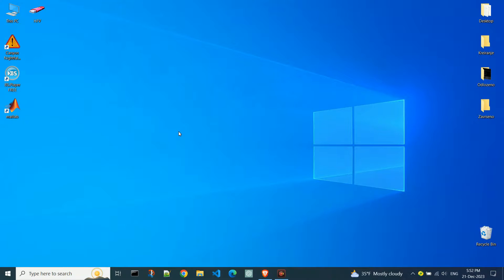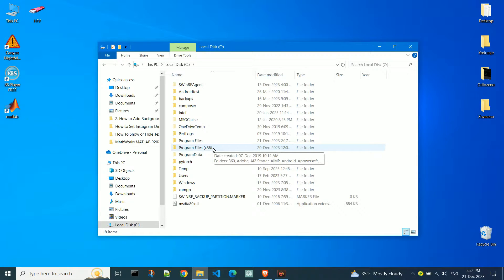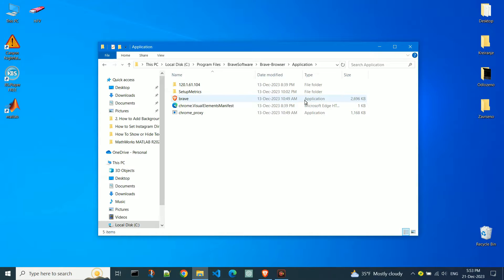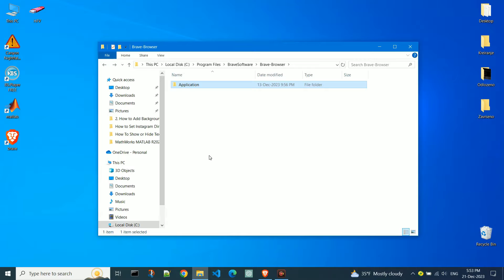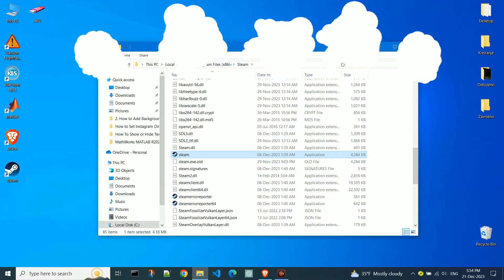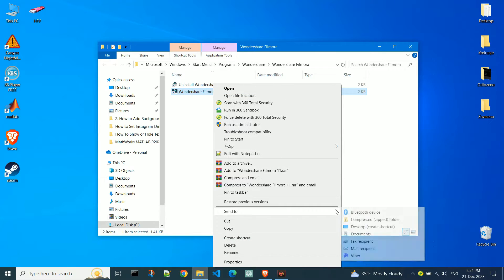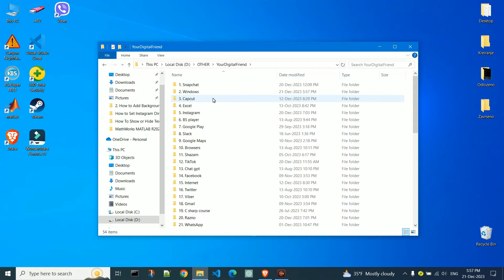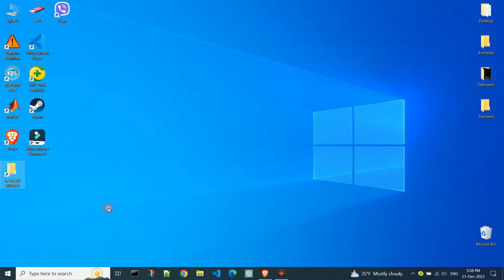How to Create Shortcut for Any Program or Folder on Windows 10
Optimize your workflow with desktop shortcuts! 🚀 In this tutorial, learn how to create a shortcut for any program or folder on your computer. Whether it's a 64-bit or 32-bit program, you can easily generate a shortcut. Right-click on the program's exe file, select 'Send to,' then click 'Desktop (create shortcut).' If the program is in Program Files x86, follow the same steps. For hard-to-find applications, use the search bar, right-click, and select 'Open file location' to create a shortcut. Elevate your efficiency by creating shortcuts for frequently accessed folders. 💻✨